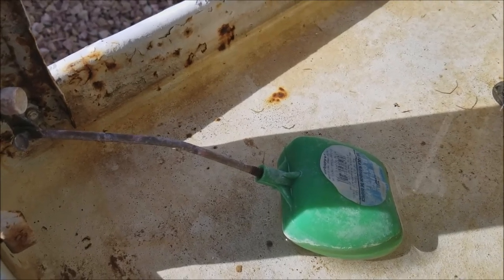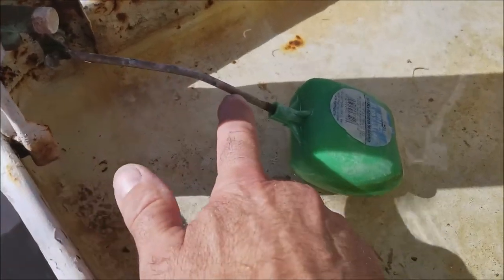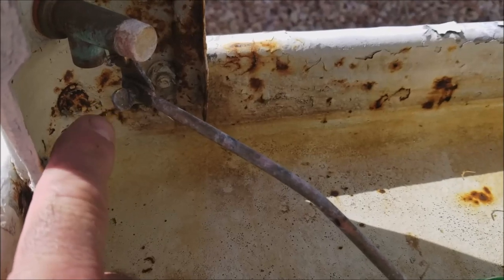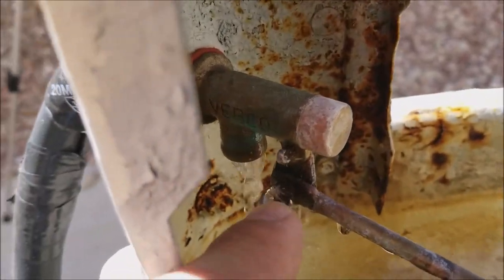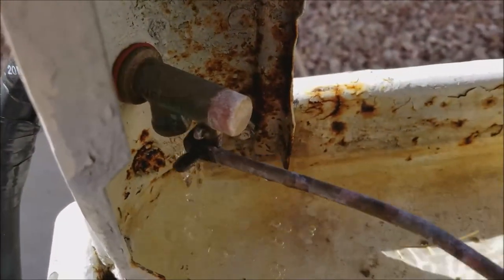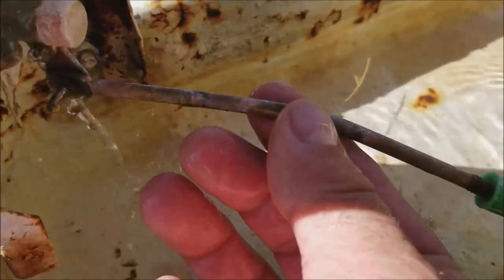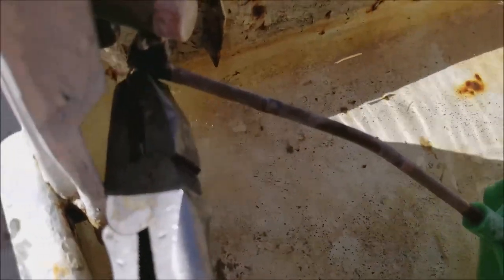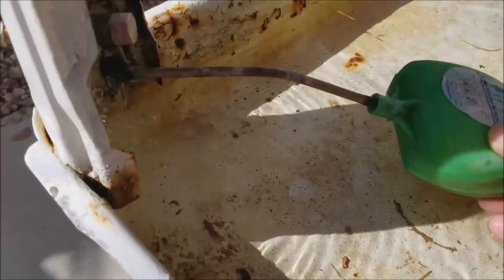How To Adjust A Swamp Cooler Float